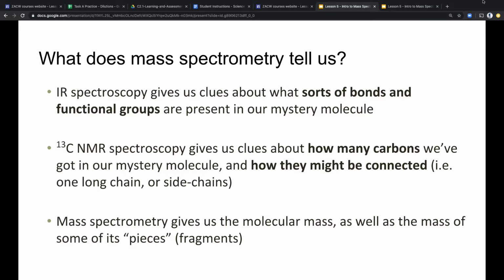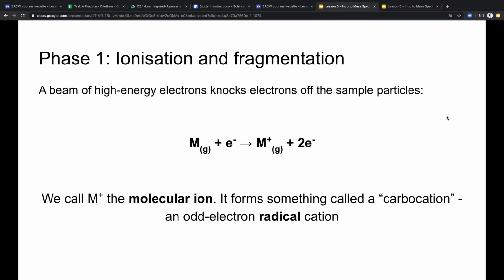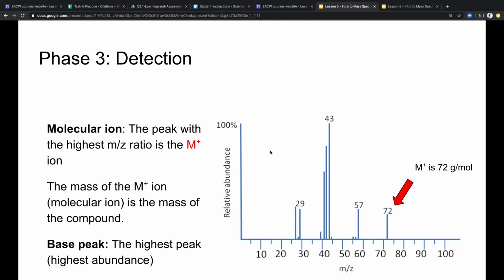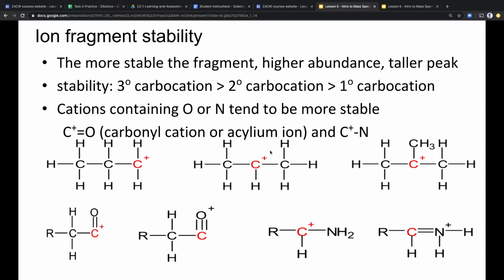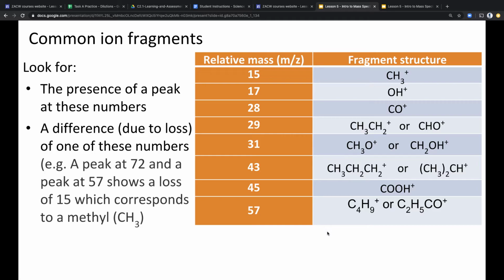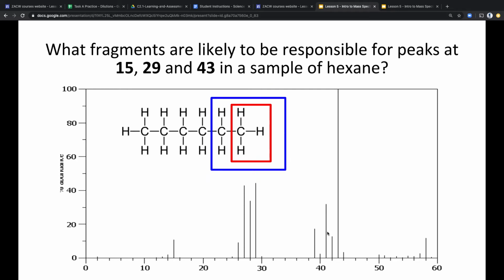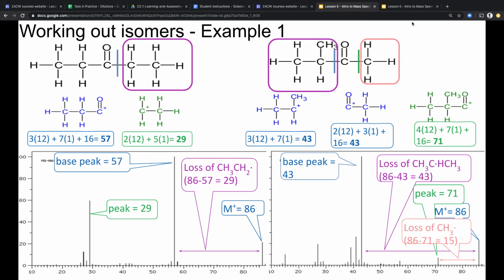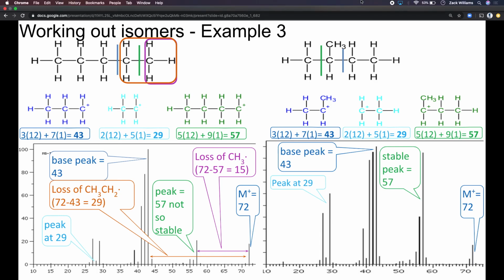NCEA Level 3 - Intro to Mass Spectrometry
Demonstrate understanding of spectroscopic data in chemistry. (AS91388)